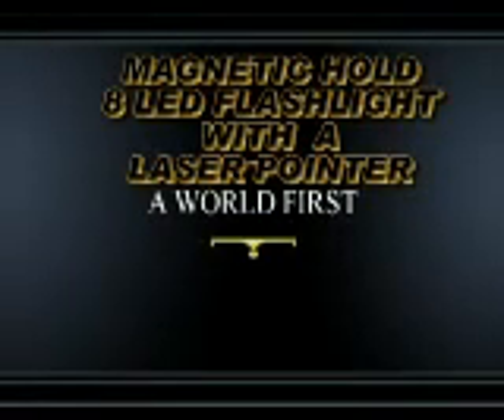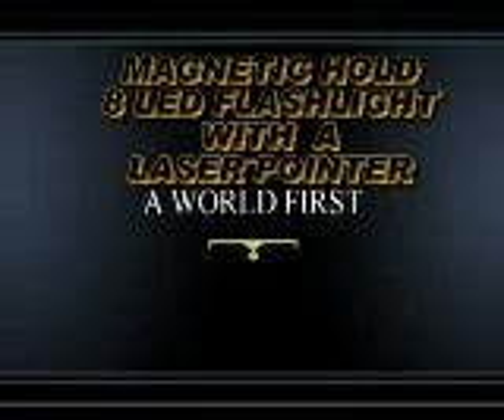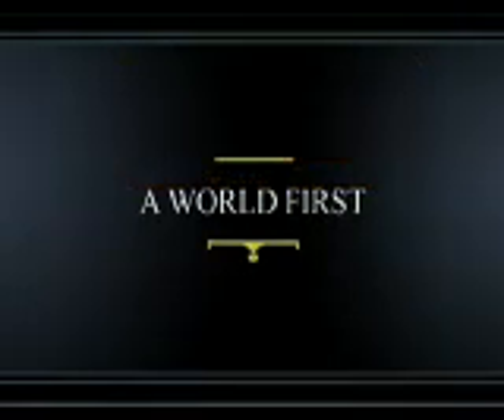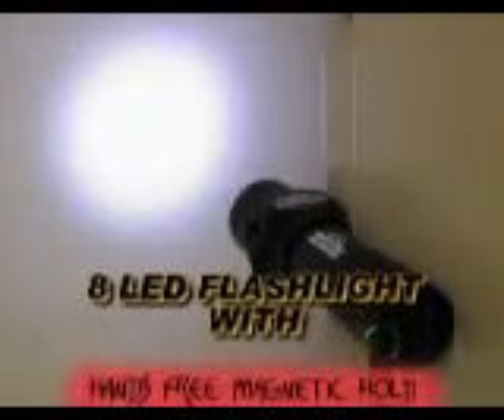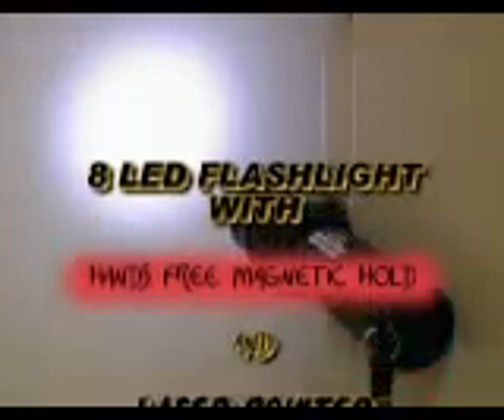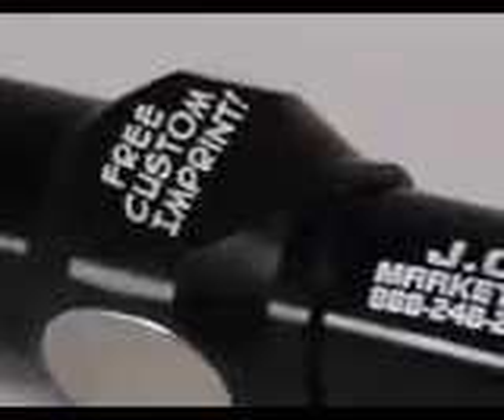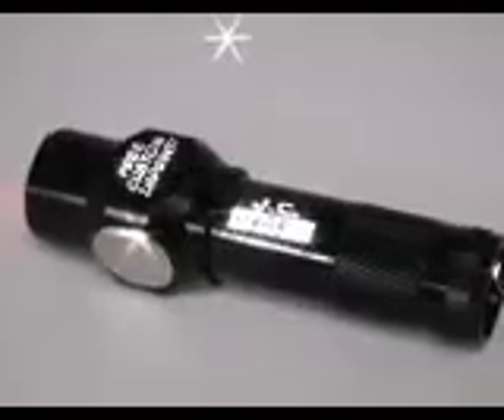8 LED LASER POINTER FLASHLIGHT WITH MAGNETIC HOLD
CUSTOM IMPRINTED 8 LED LASER POINTER FLASHLIGHT  WITH A MAGNETIC HOLD. ALUMINUM BODY AND FREE CUSTOM IMPRINT FOR VERY SMALL QUANTITIES